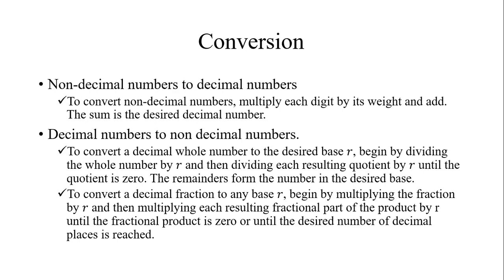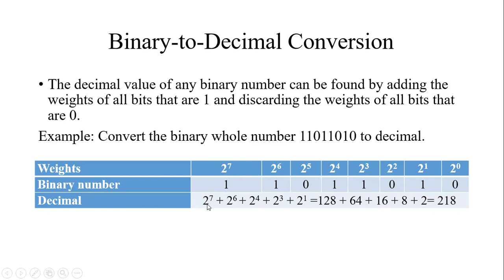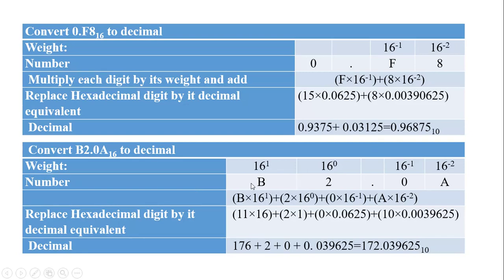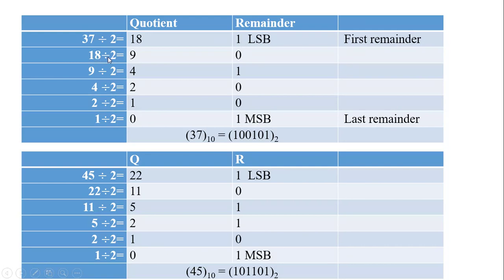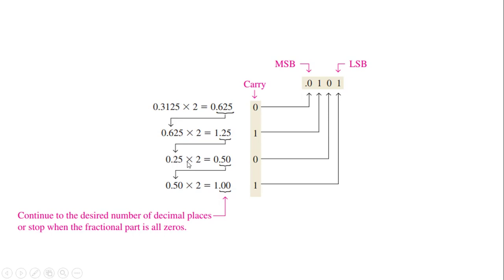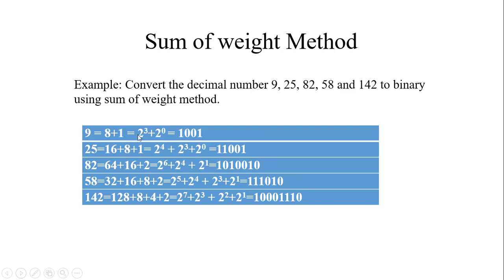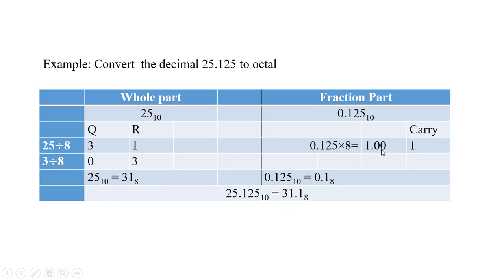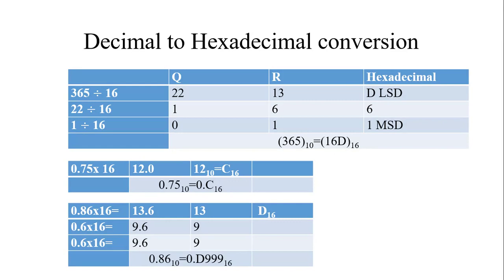Digital Logic Design: Number system conversion part 1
Binary to Decimal, Octal to Decimal, hexadecimal to decimal, decimal whole number to binary, decimal fraction to binary, decimal to octal and decimal to hexadecimal conversions.